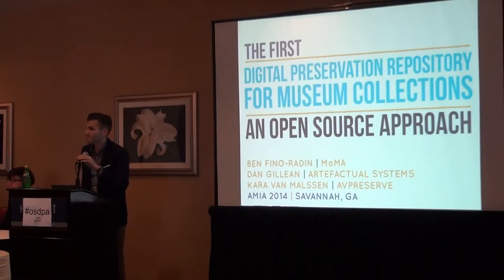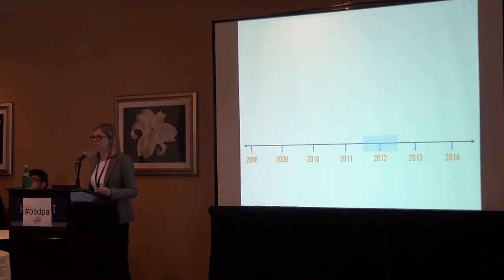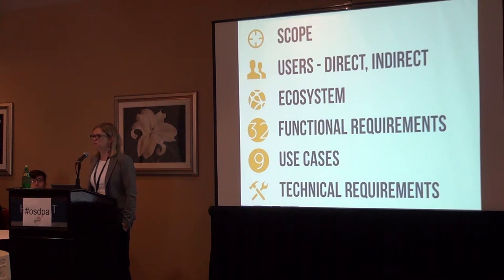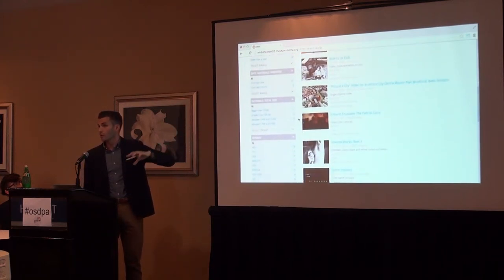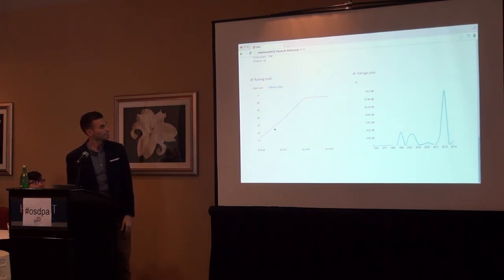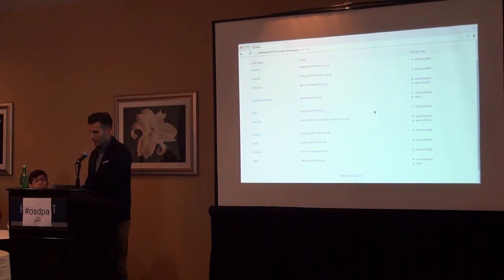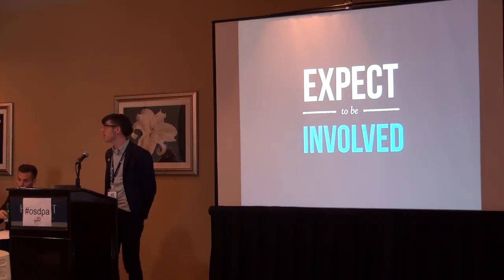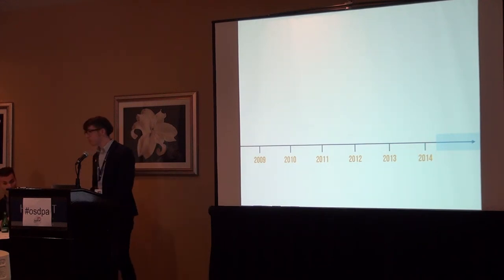AMIA 2014 | First Digital Preservation Repository for Museum Collections: An Open Source Approach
Presented by Ben Fino-Radin, The Museum of Modern Art; Kara Van Malssen, AVPreserve; and, Dan Gillean, Artefactual Systems

For three years, the Museum of Modern Art has worked to build the first digital repository designed to meet the needs and requirements of museum collections. This new system aims to facilitate digital collections care, management, and preservation for time-based media and born-digital artworks. Long-term viability and sustainability have been at the core of the design from the outset, extending to every aspect of the project - from the interdepartmental and interdisciplinary team of advisors at MoMA that steered the project, to the fundamental involvement of outside field experts, and the decision to leverage and adapt existing, open-source software. This presentation will offer a public demonstration of this new repository system, a discussion of the development process, and insights into decisions made during design and implementation. An emphasis will be placed on the practical aspects of project management and the process of building such a system upon open-source frameworks.

Presented as part of the Open Source Digital Preservation and Access Stream at AMIA 2014.  To dowload the presentations for these and other sessions from the Conference, go